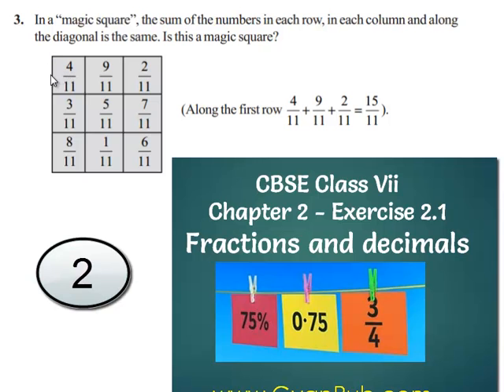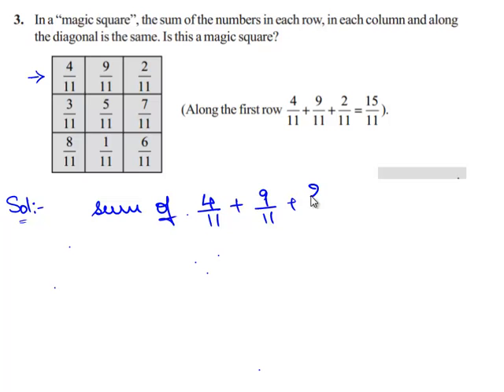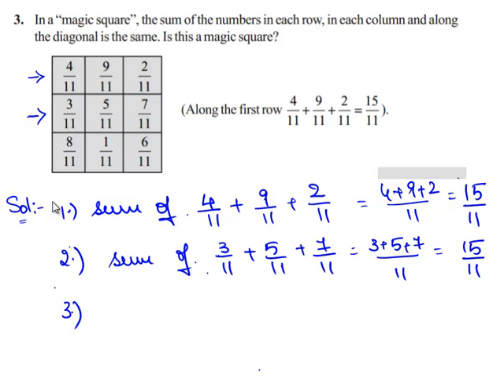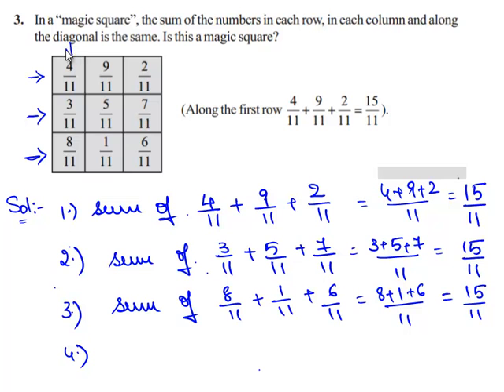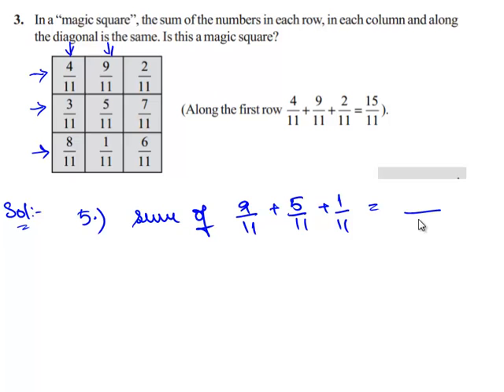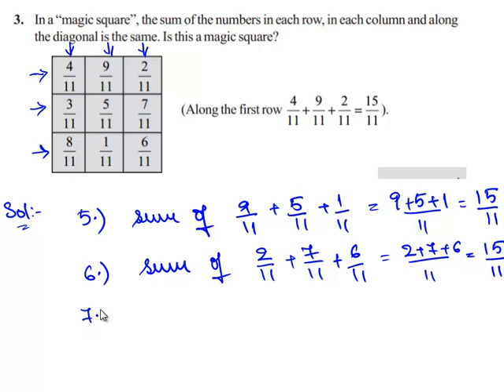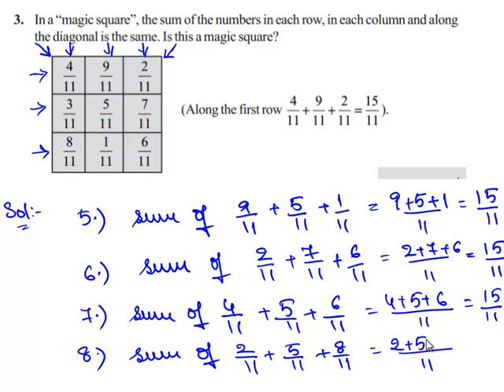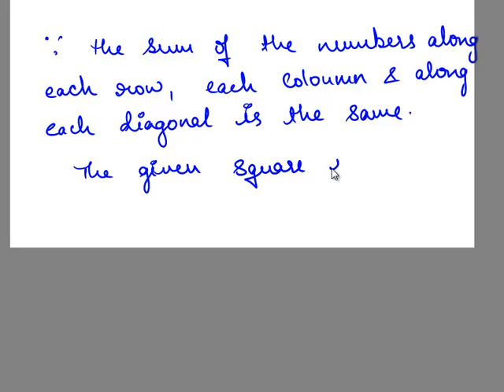NCERT Solutions for Class 7 Maths Chapter 2 Fractions and Decimals Exercise 2.1 Q3